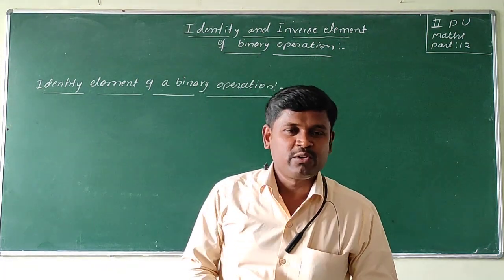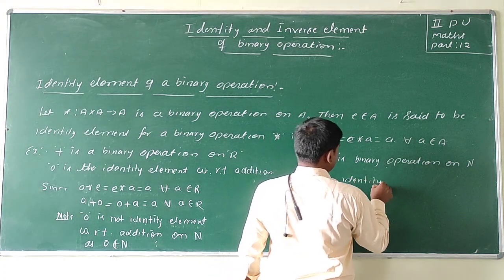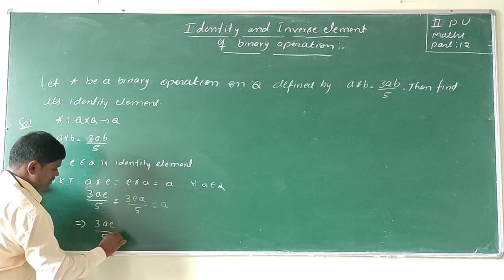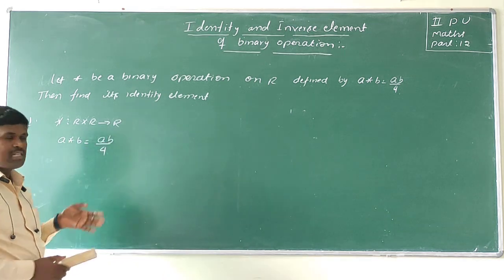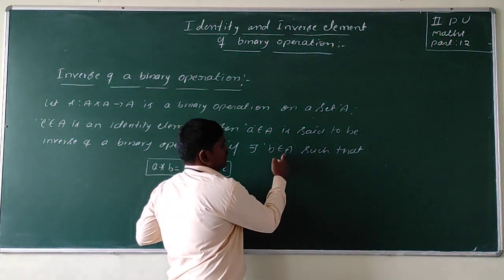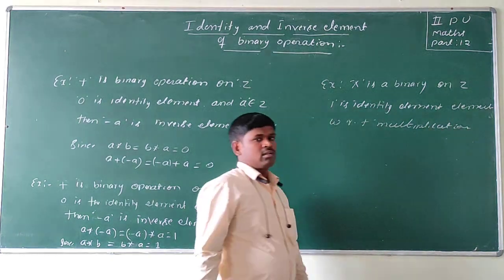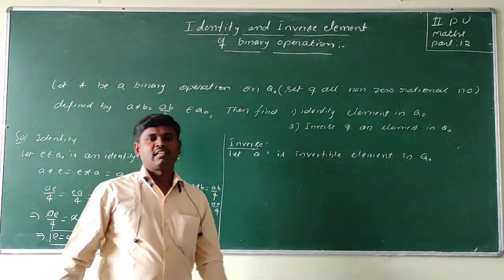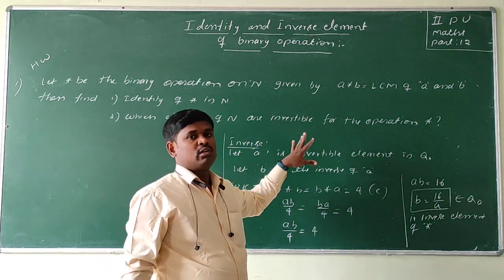Class 12 Mathematics || Functions, Identity, inverse element of binary operation || Part 13